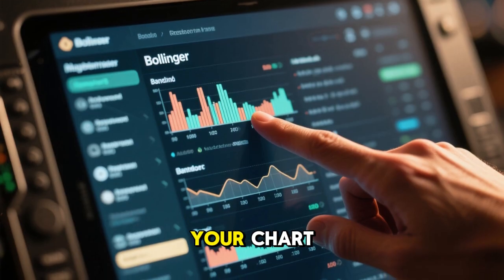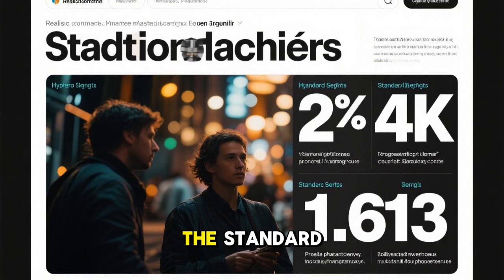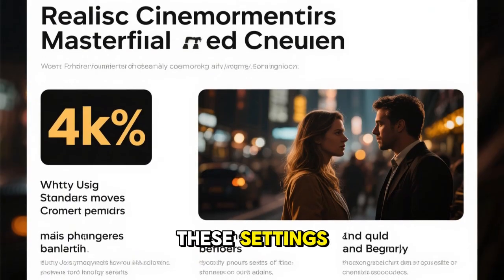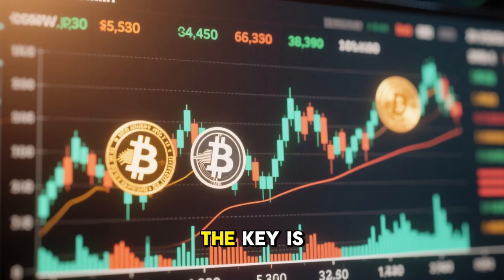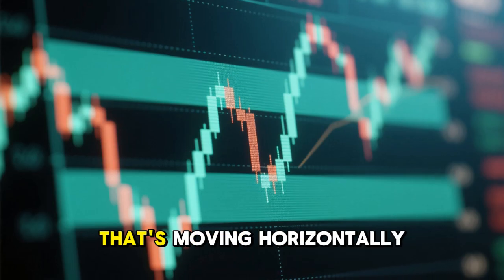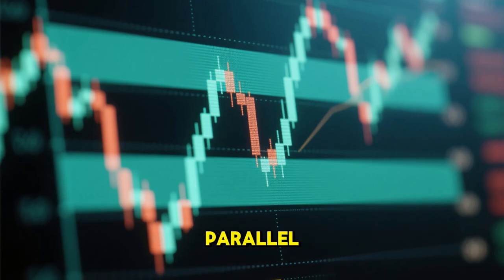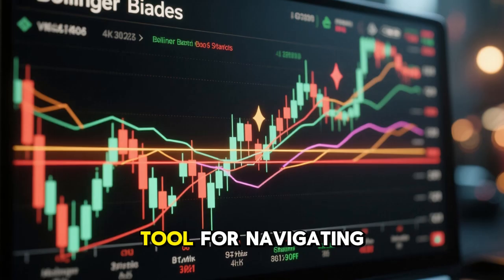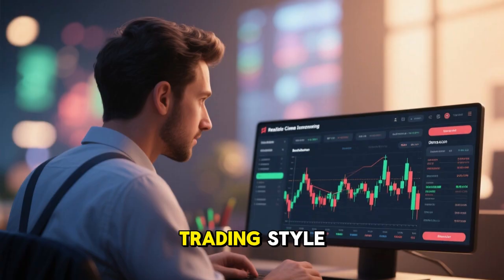Bollinger Bands Range Strategy Forex | Trade Sideways Markets The Right Way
The Bollinger Bands range strategy is a powerful forex trading method for sideways markets. In this video, you’ll learn how to identify range conditions, enter high-probability trades, and manage risk using Bollinger Bands correctly.